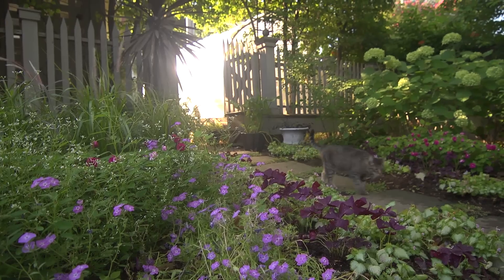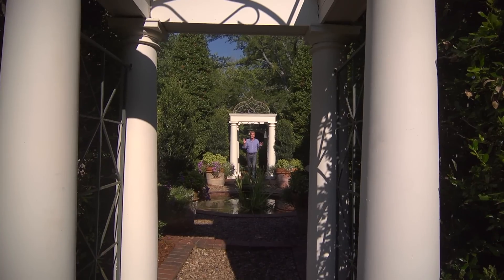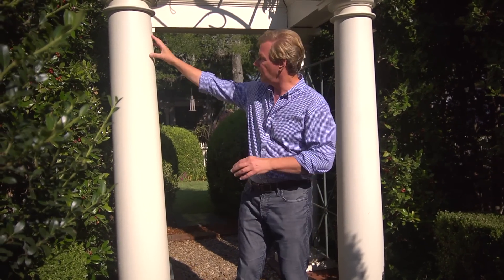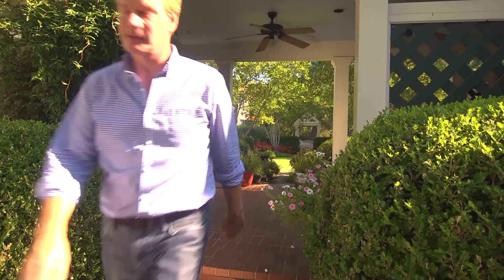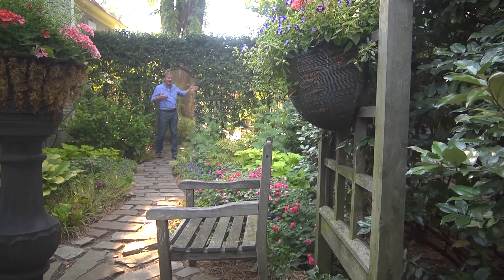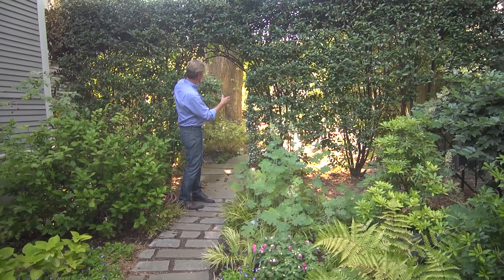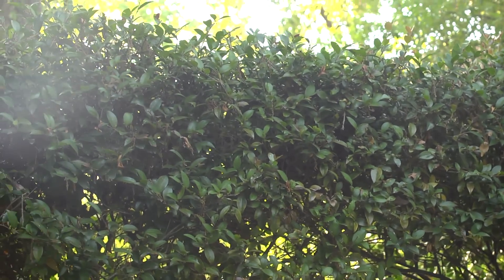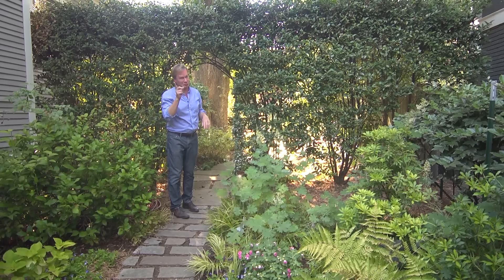Entryway Design | At Home With P. Allen Smith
The entryway is one of the home's most important features. Today, Allen takes you on a tour of his home and garden to discuss key elements for creating a welcoming and harmonious entryway.